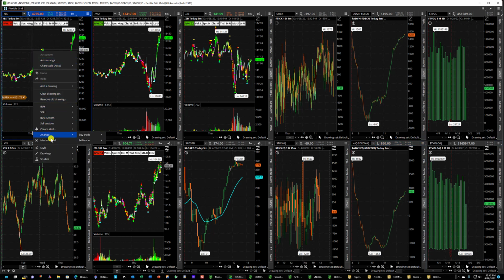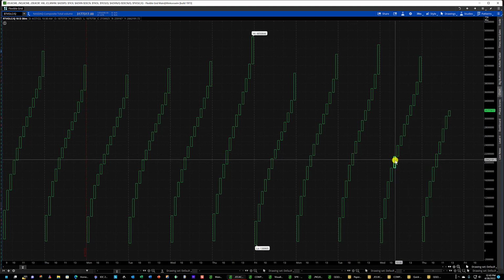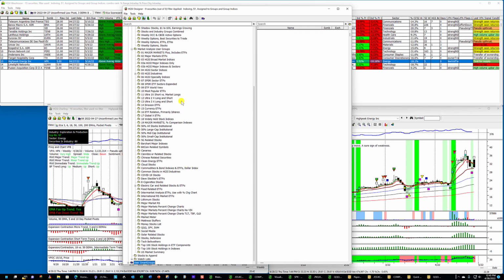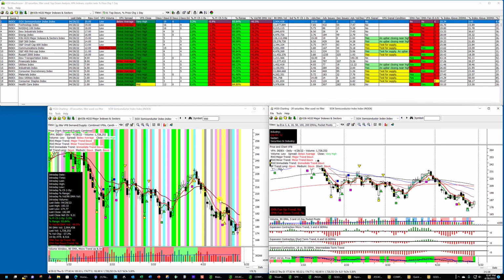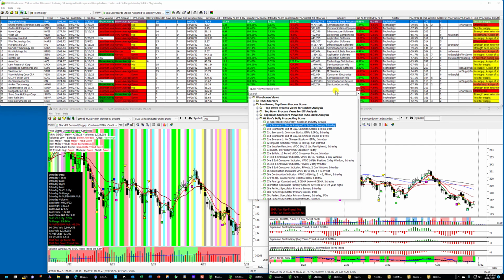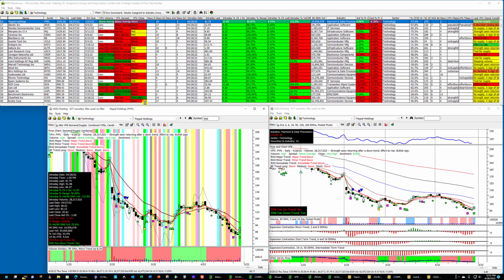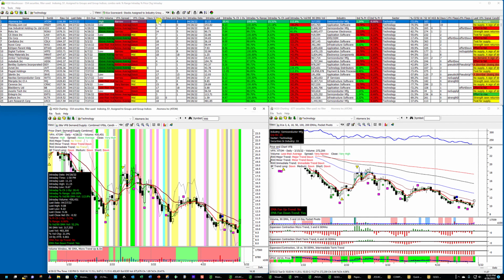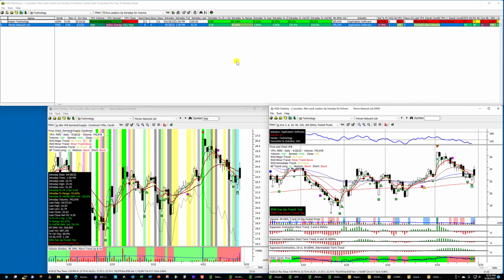Strong Intraday Rally April 28th, 2022. TOS and HGSI Indicators: 11 minutes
The broader markets have been all over the place today, but  were up sharply at 1 p.m. Central. A  lot of bottom fishing in broken down stocks is taking place. This is a look at the market with thinkorswim and HGSI to locate short term strength today.